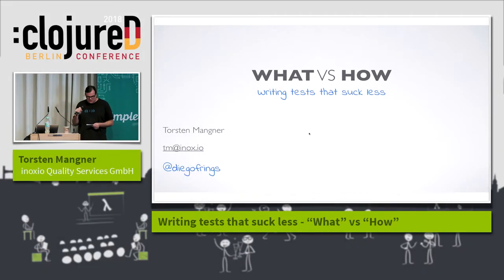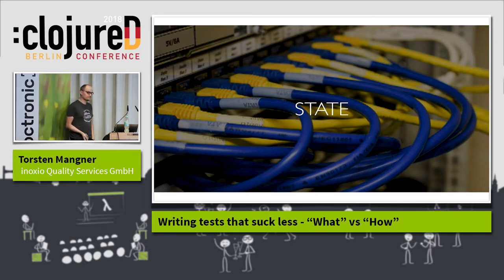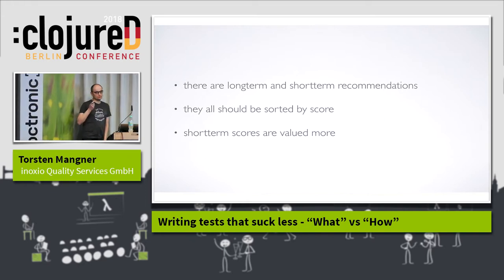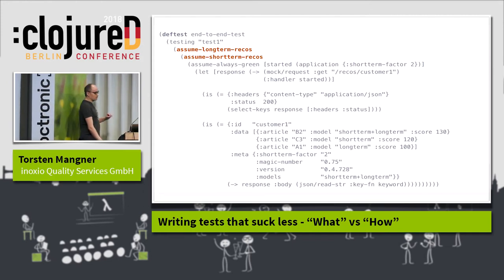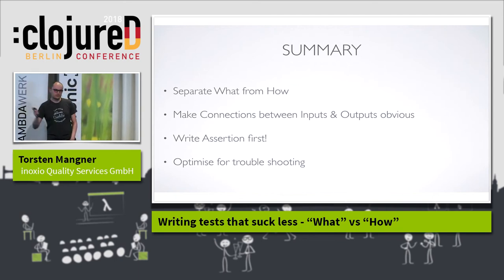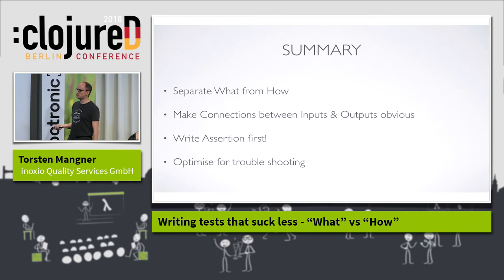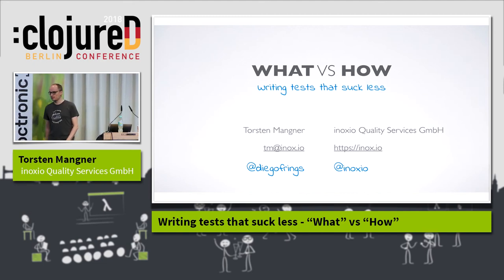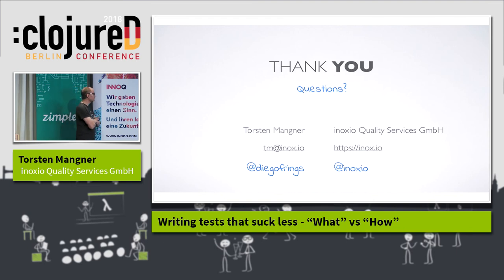clojureD 2018: "Writing tests that suck less – What vs. How" by Torsten Mangner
Writing unit tests in Clojure is easy, since testing pure functions is trivial. But the more high-level our tests become, the more they have to deal with the state and side-effects of your application. It becomes harder and harder to write proper tests. And worst of all: they are harder and harder to understand and to maintain, greatly diminishing the value of those tests as a documentation of your software.

On the other hand Acceptance Tests can be seen as the most important tests of our systems. They should be easy to read and to reason about. These tests have to clearly communicate the intent of the code under test.

In this talk Torsten shows how you can use Clojure language features to write acceptance tests, that clearly separate what is tested from how it is tested. These tests will be easy to grasp and to reason about, providing great value as an executable documentation of your systems.